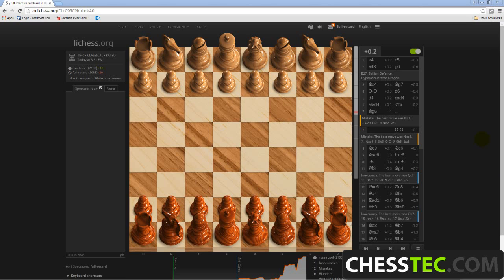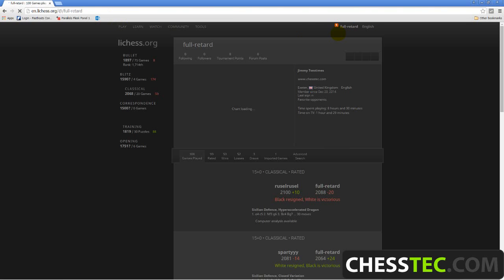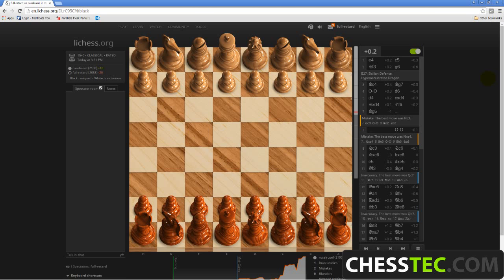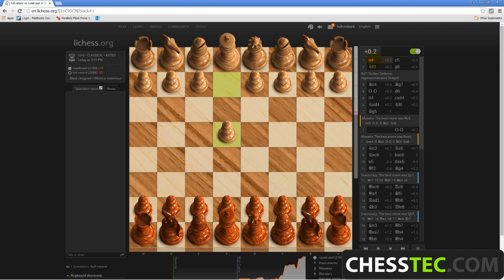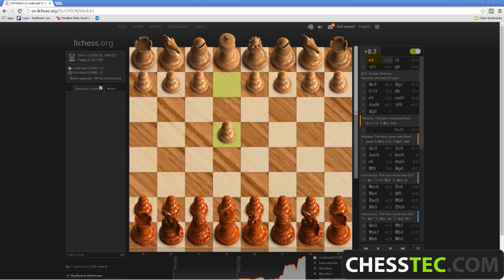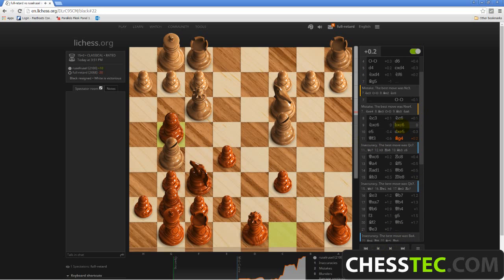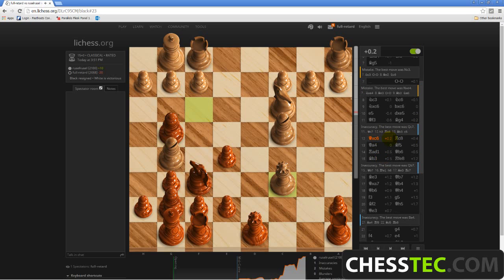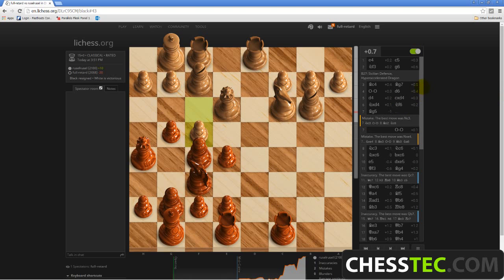How to use computer software to analyse your chess game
A beginners introduction on how to use computer Chess engine analysis, to help improve your chess game using lichess.org